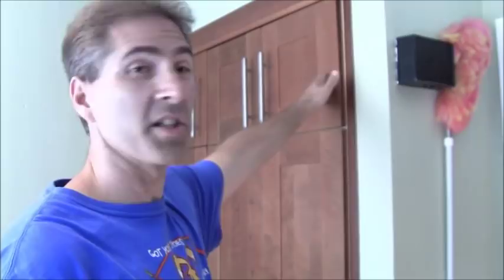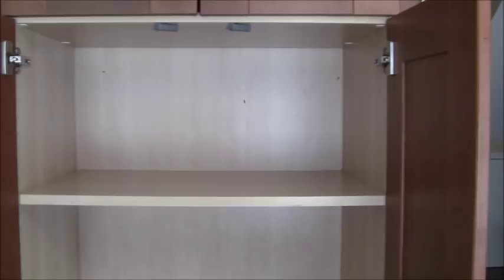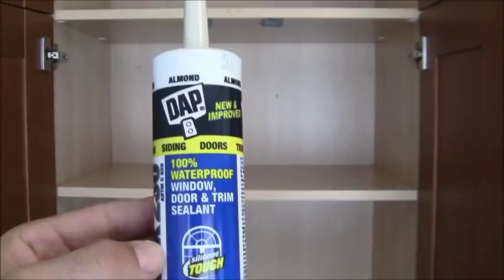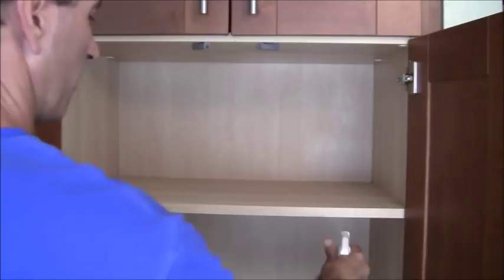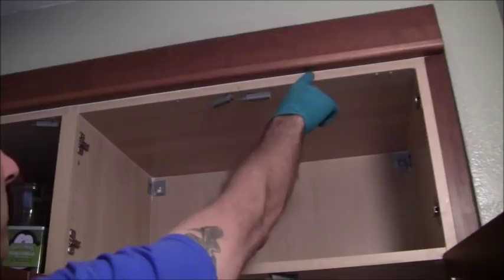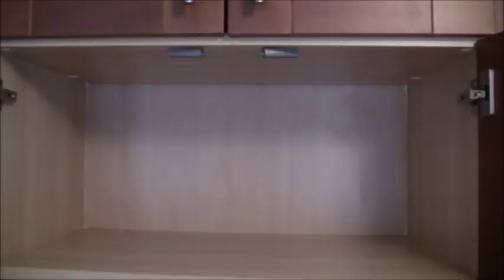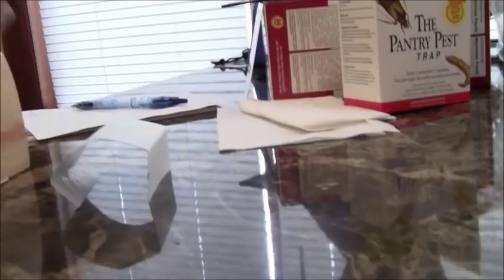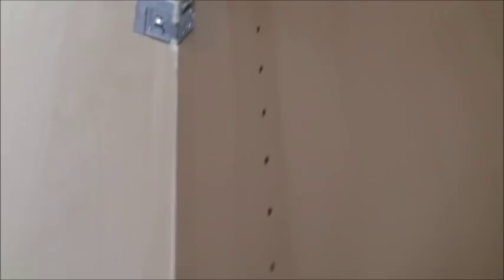How to Get Rid of Pantry Moths Part 1